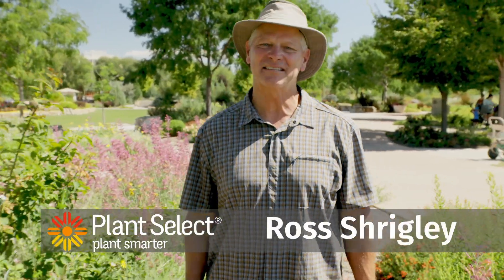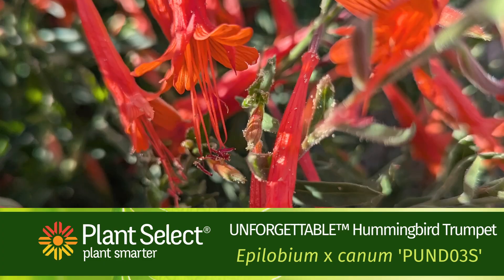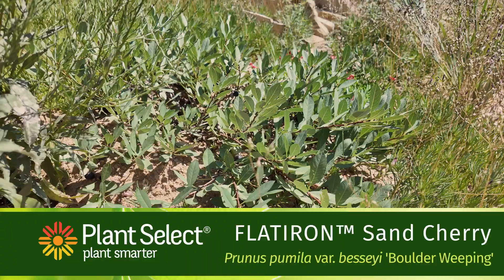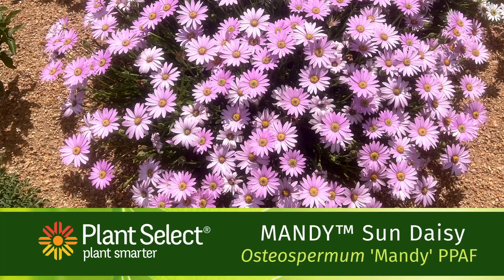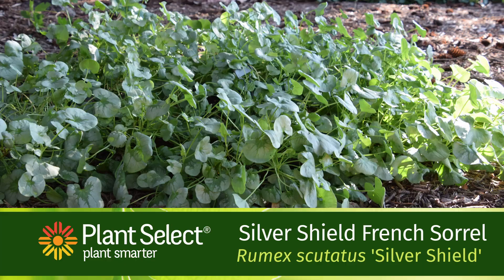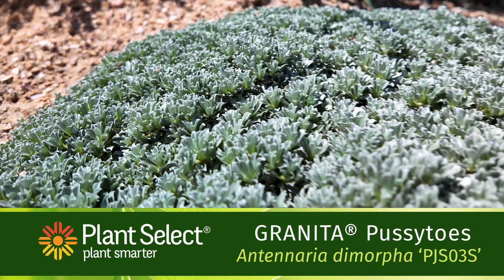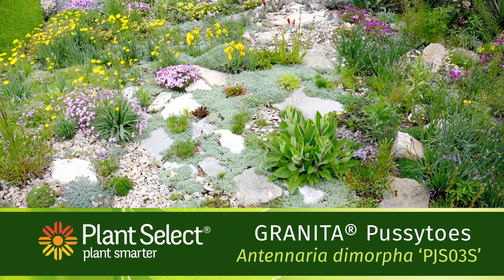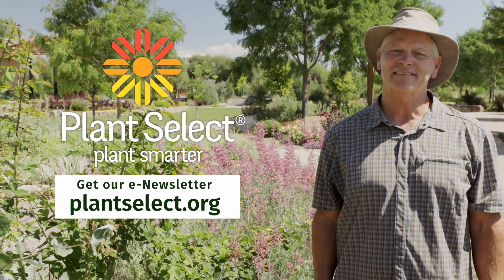Plant Select's 2026 New Plants | Drought Tolerant & Resilient!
Discover the 2026 new plants from Plant Select!

Every year, Plant Select releases new, drought-tolerant plants after multiple years of trials and testing. Here's a quick look at four new perennials and a shrub, including multiple native plants! These are ideal plants for Colorado, Utah, Wyoming, Idaho and more.